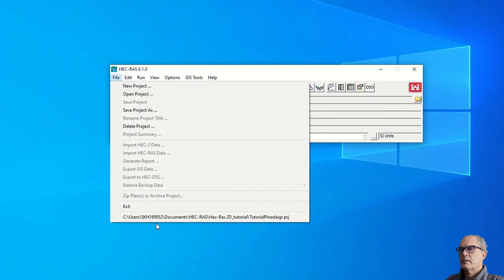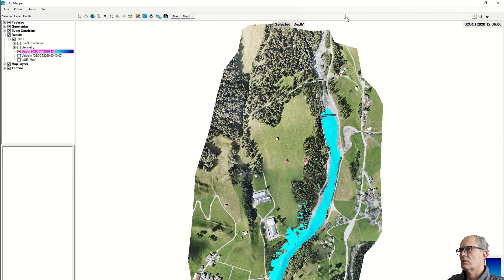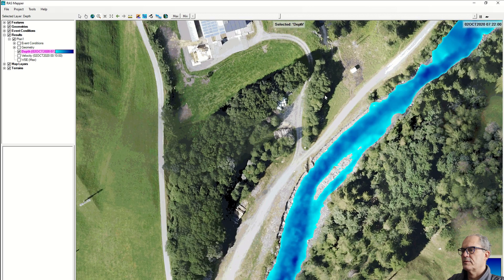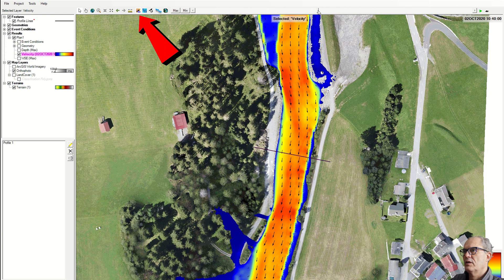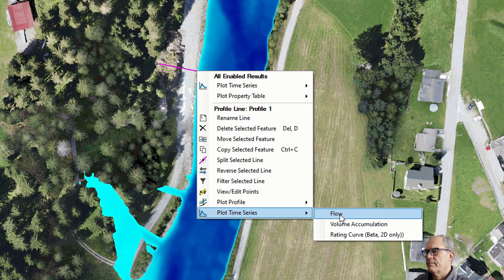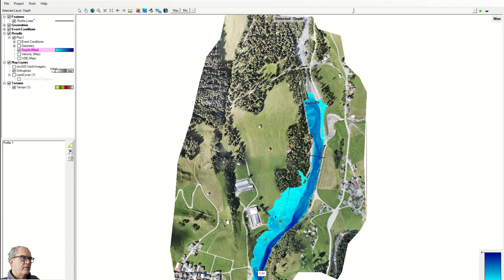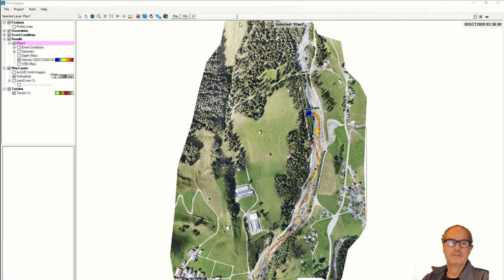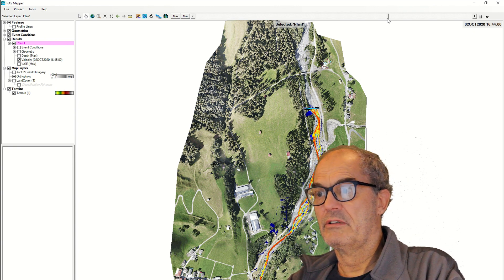HEC-RAS part 9/10, Display and discuss the results of the simulation with HEC-RAS 6.1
HEC-RAS part 9/10, this part shows several options how to display the results of the 2D unsteady simulation. Additionally, it shows how to insert a cross-section and analyze the behavior of the water at this point, and it gives some ideas about the precision of the simulation.